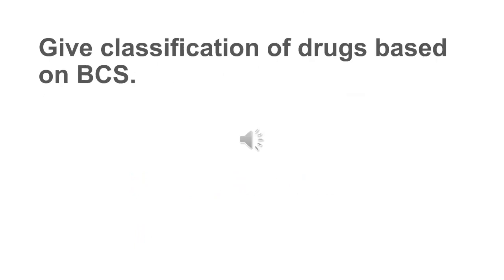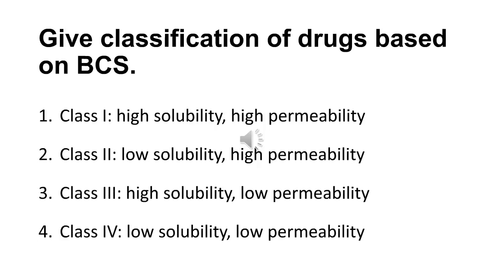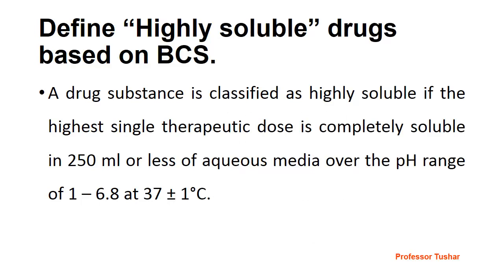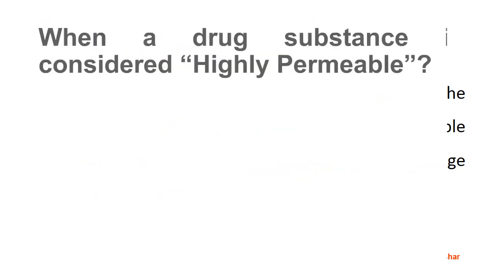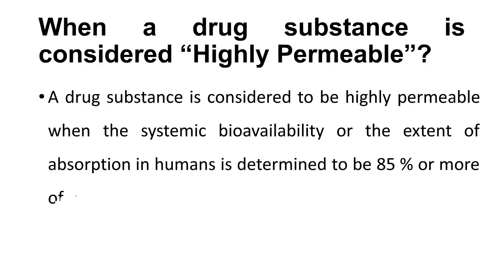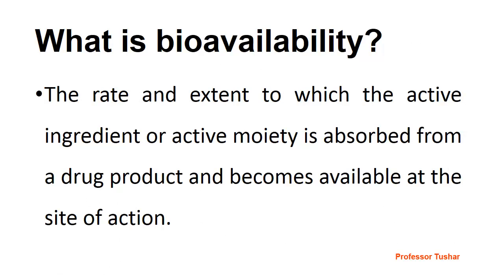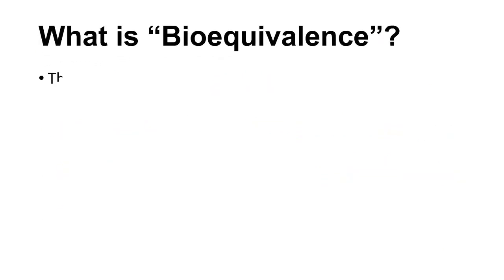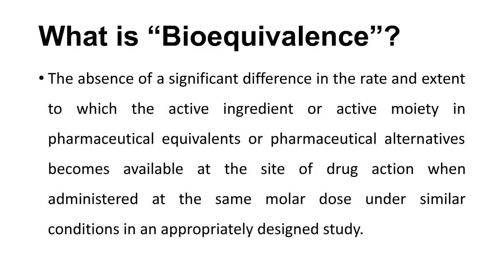Short questions and answers; Dosage form design: 1 to 5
This video answers short questions from the subject: Dosage form design. This video includes questions numbers 1 to 5.